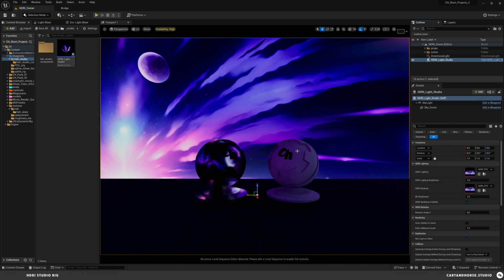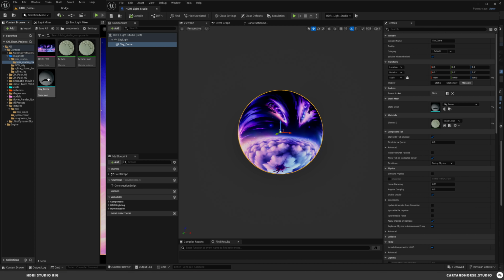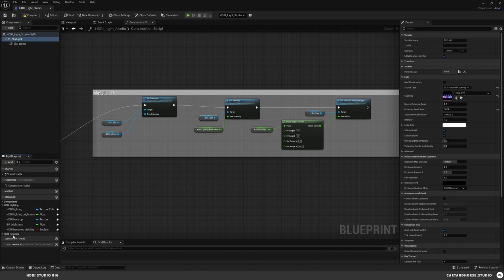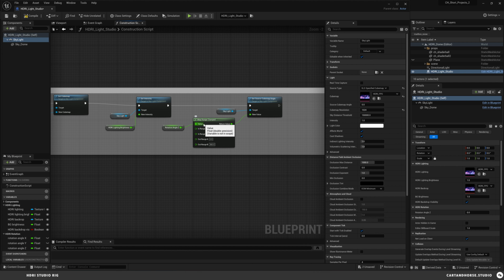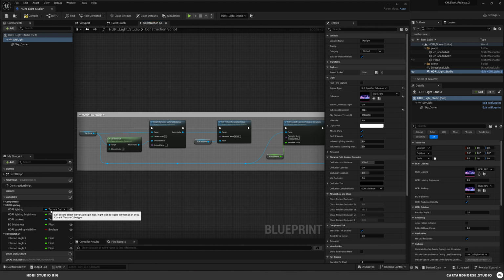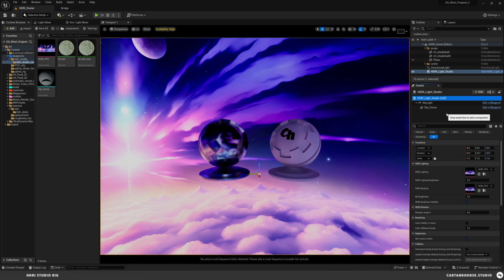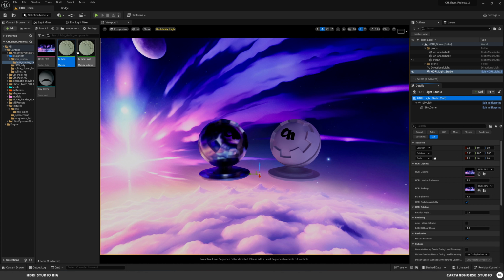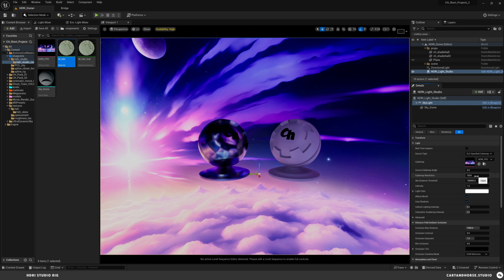HDRI Studio Lighting Rig (Free Download) for Unreal Engine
Download for free!  This video will walk you through how this HDRI Studio Lighting Rig was built in Unreal Engine, how it works, and how you can build it out yourself...if you want.  Enjoy!

00:00 - overview
01:58 - tool overview
02:50 - how it is built
08:40 - hdri tool demo
11:20 - troubleshooting - substrate
12:03 - troubleshooting - skylight